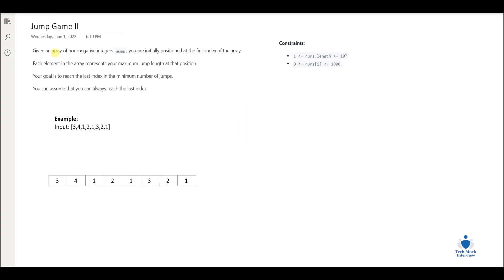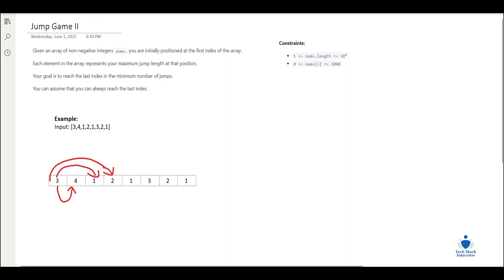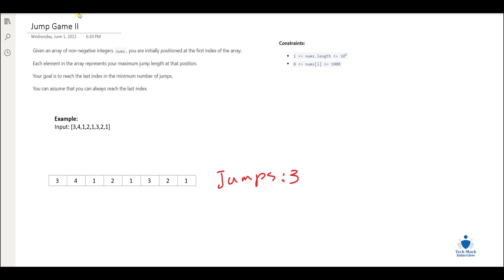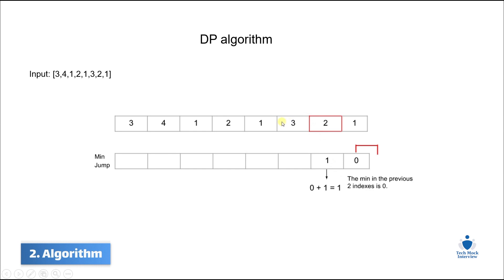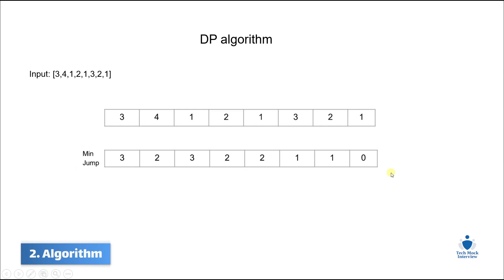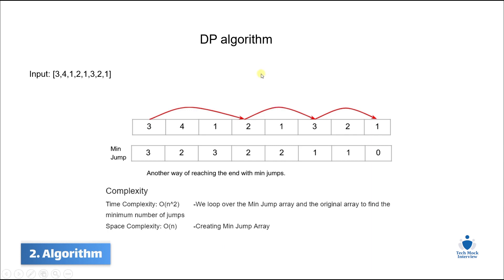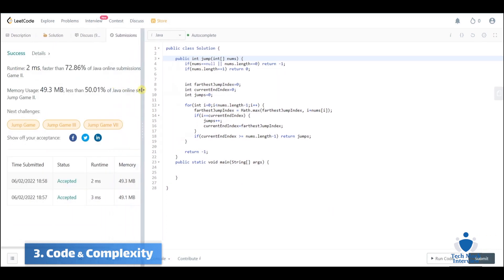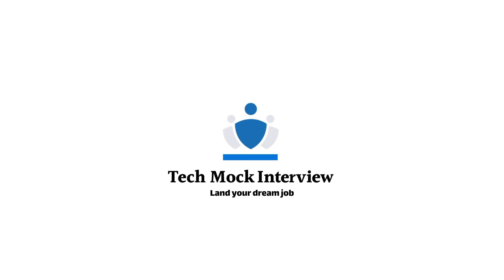Jump Game 2 (LeetCode 45 - Medium)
In this video, we explain how to approach and solve the popular coding interview question, Jump Game 2, asked in many FAANG interviews.

to practice with professional FAANG interviewers and know the hiring vote and your areas for improvement.

0:05 - Problem Explanation
04:20 - Algorithm (Dynamic Programming)
15:11 - Code & Complexity